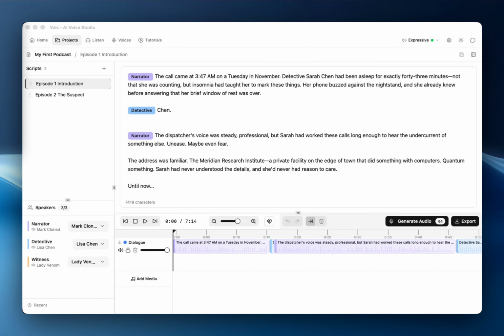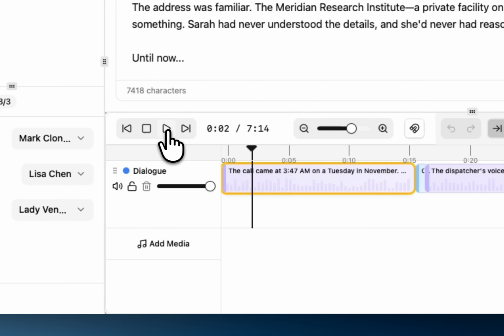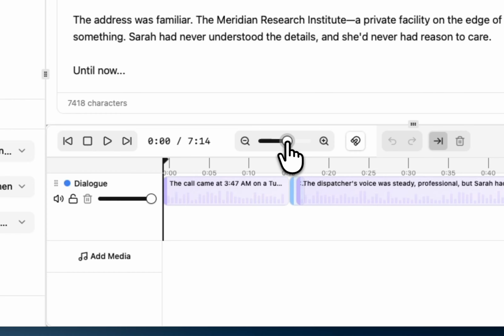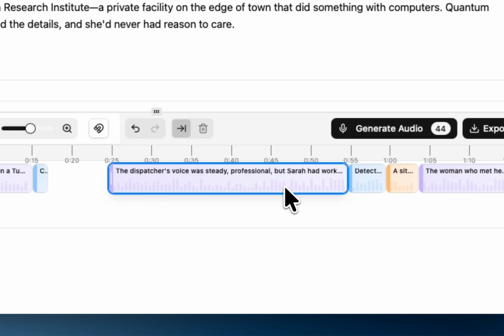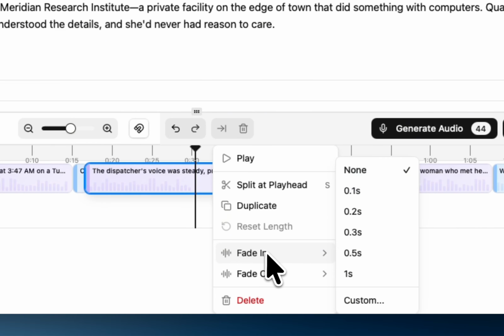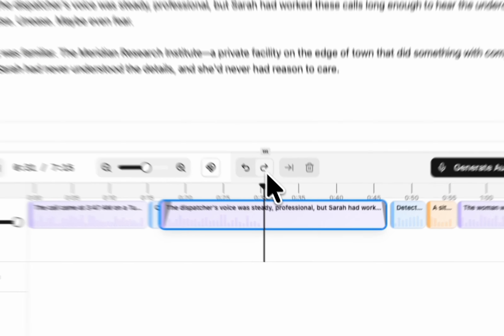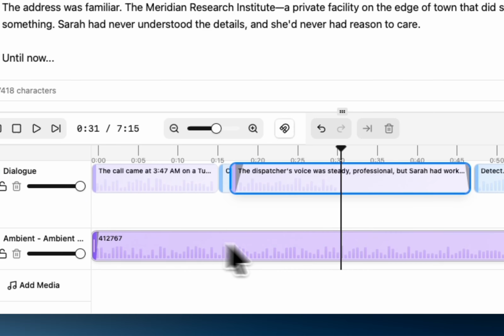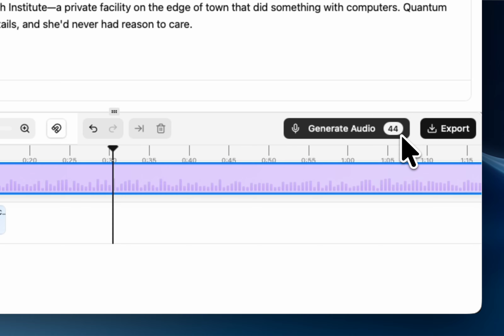The Vois Timeline — Tracks, Clips, and Audio Arrangement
Navigate the multi-track timeline — understand tracks, clips, waveforms, and how audio is arranged.

In this video:
- Timeline layout and navigation
- Audio clips and waveform display
- Transport controls — play, pause, seek
- Track management
- Playhead and selection